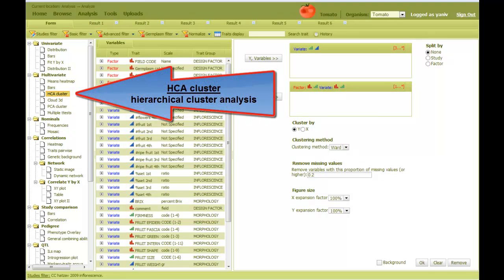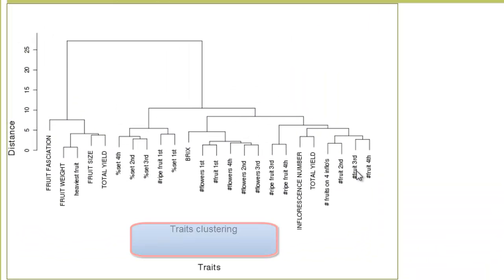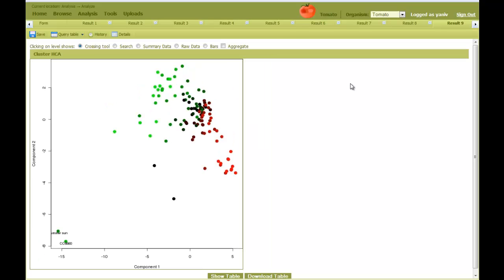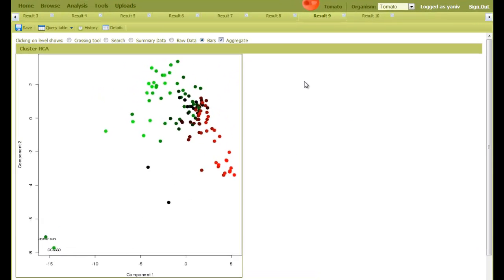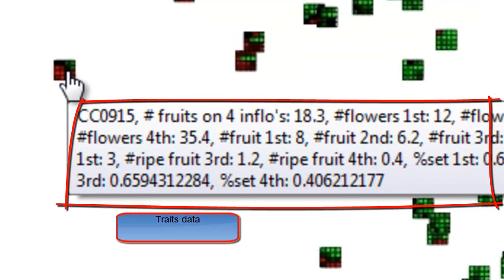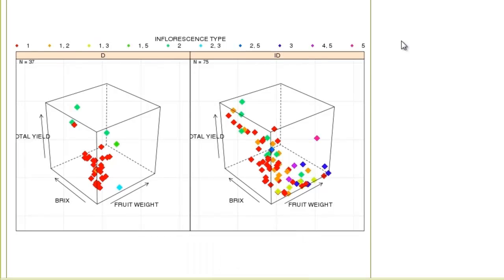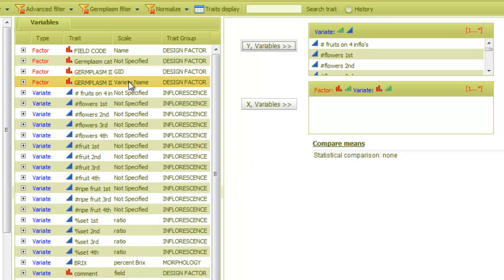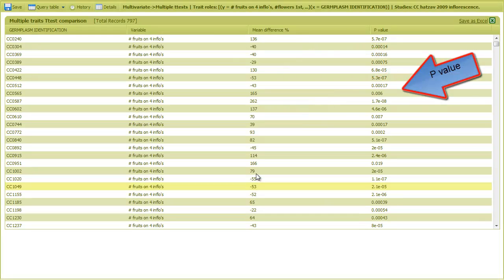Phenom-Networks - multivariate analysis - part 2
Analysis of large number of continuous traits - clustering, 3D scatterplot, ttest